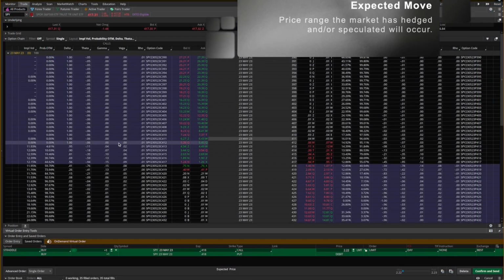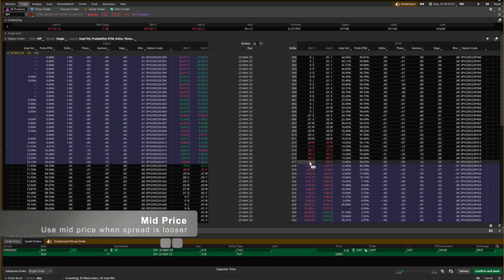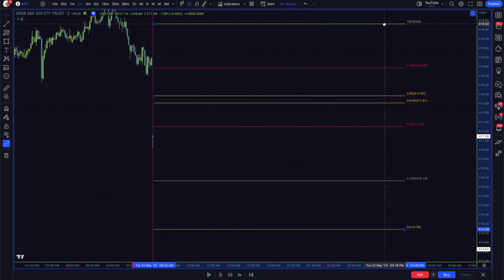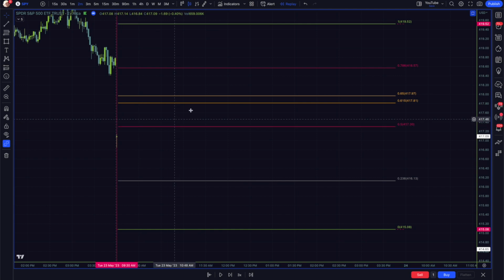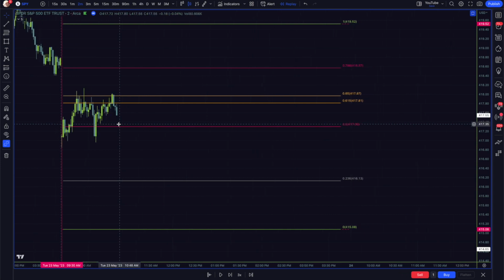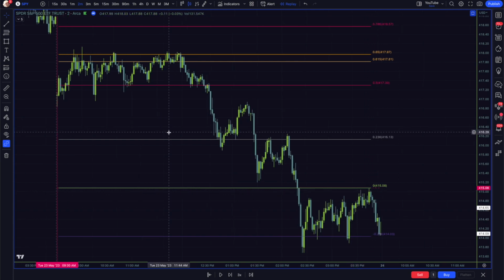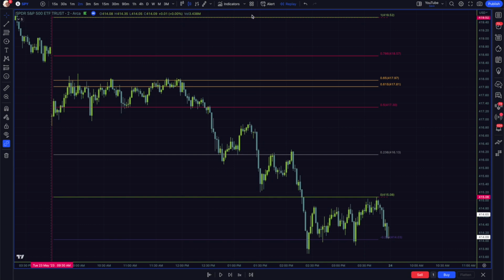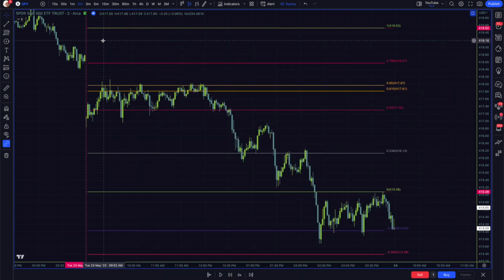Develop Stock Price Levels With 68% Accuracy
In this video I'll demonstrate how to find levels using the collective intelligence of the options market.

This is an incredibly powerful statistical edge that often goes unused by the majority of traders from my observations in the retail space.